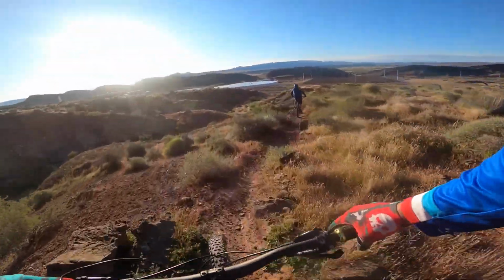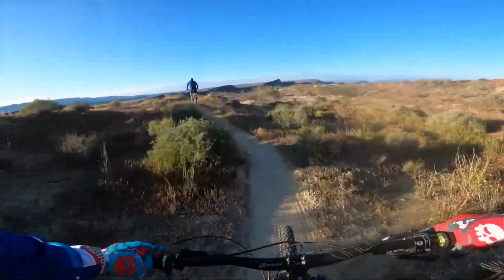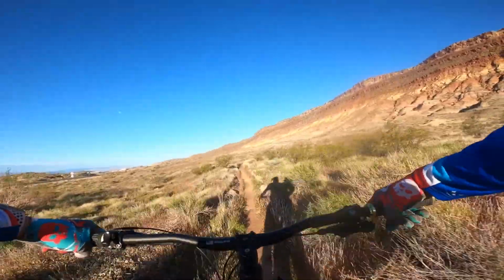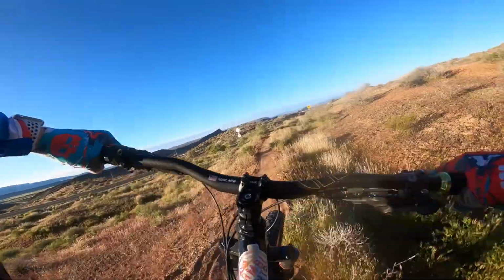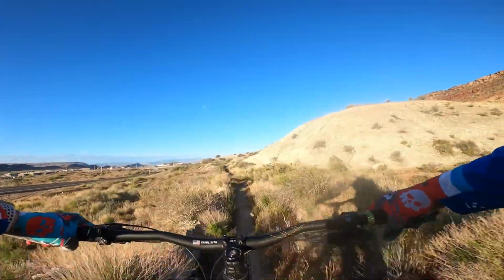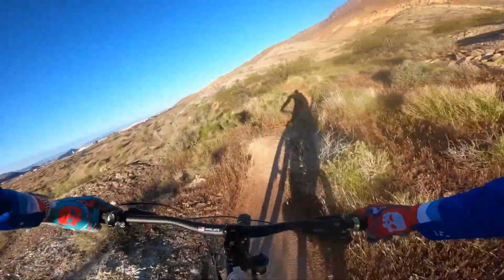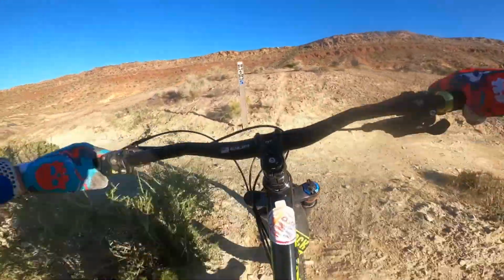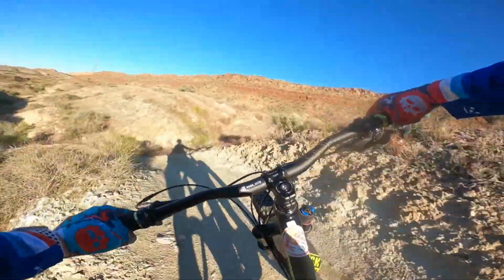The perfect E Bike trail? | I don't like this trail but rode it for practice. so many turns.. R&B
Today I rode a trail that I absolutely hate. It has the most turns per mile than any mountain bike trail in Utah. It is like riding a roller coaster, but unlike a roller coaster you have to work really hard on the uphill. For every fun curve or turn in this trail there is an equally not fun, punchy loose difficult climb. The trail is called rhythm and blues. If you can't find the rhythm you will be singing the blues. At the end of most of these curves comes to climb and if you lack the speed you will not make it to the top. When you ask the locals what trail they don't like the most, this one comes to the top. Located in between the city of Saint George and Hurrican Utah, this trail can be found and usually with nobody riding it. I came here today so I could practice my high-speed turns. The best way to get better a difficult things is to try them over and over again so that's why I rode the trail that I don't like. While I was riding this trail I couldn't help but think how perfect it would be if I had an E bike. I believe someday I will come back and demo an E bike on this trail and I'm sure it will put a major smile on my face.